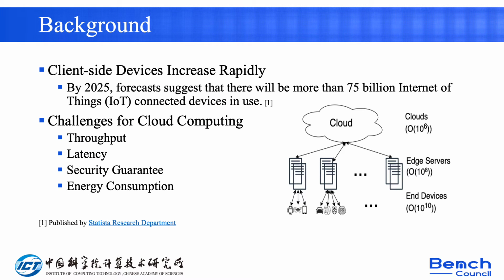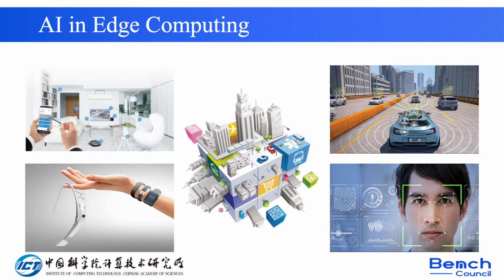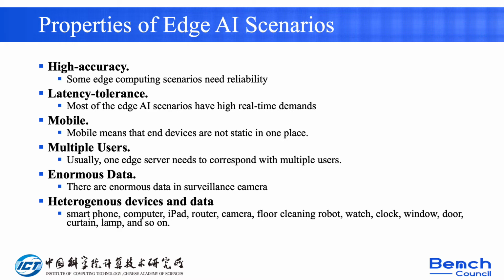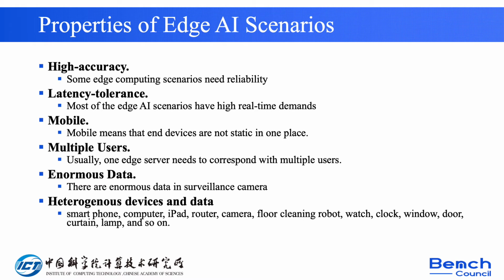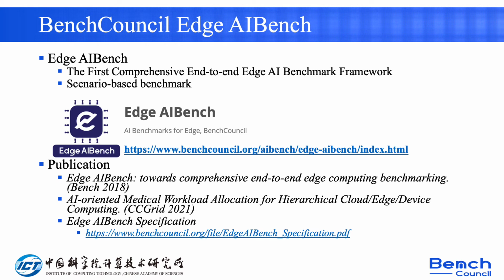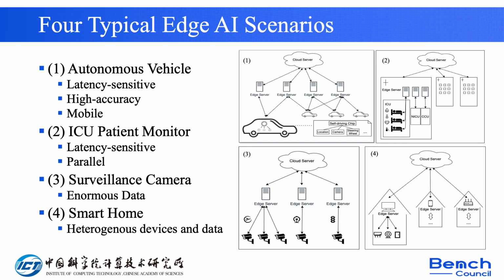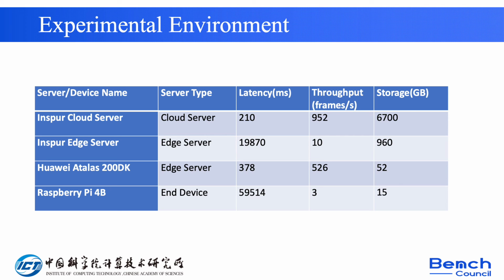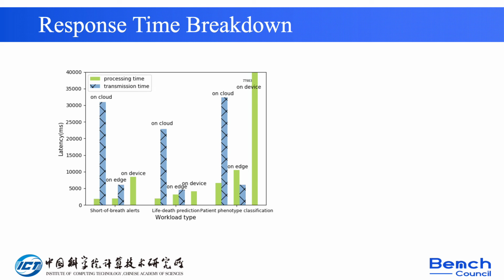Edge AIBench: towards Comprehensive End-to-end Edge Computing Benchmarking